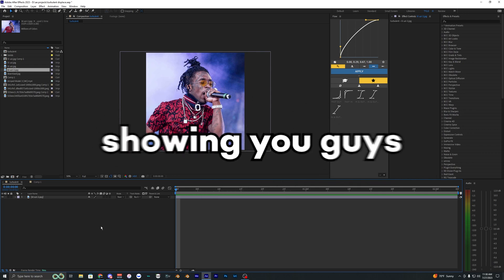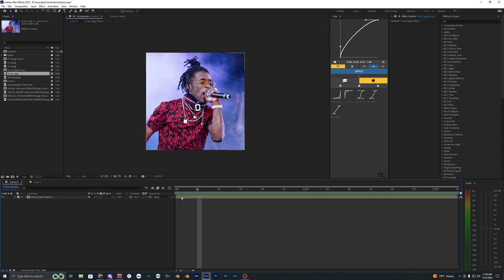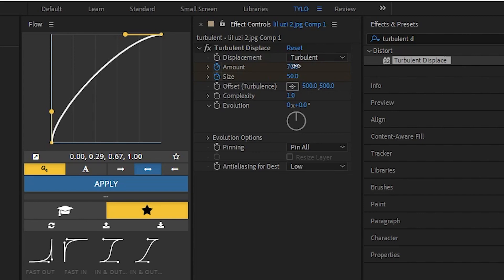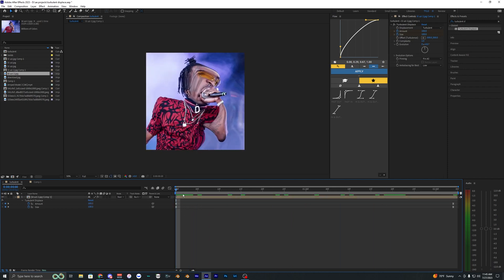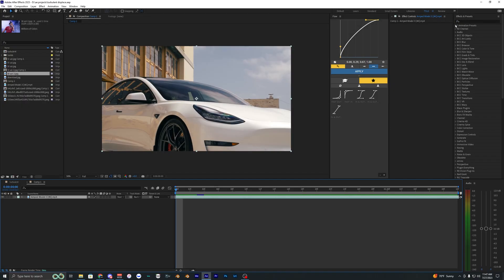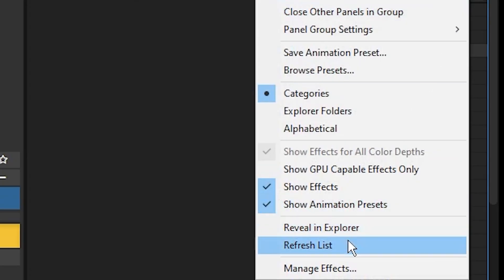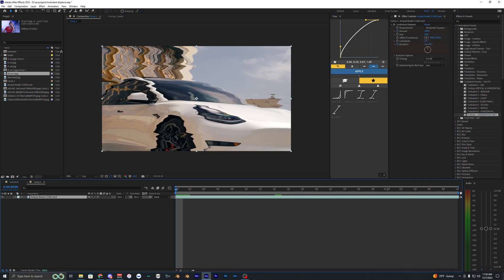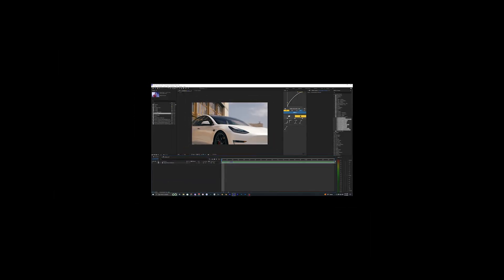Smooth Turbulent Displace In After Effects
In this video, I show you how to create this smooth turbulent displacement effect in Adobe After Effects (AE). Drop a comment and tell me what other effects you want me to create tutorials for!